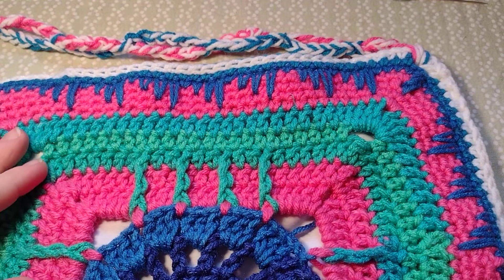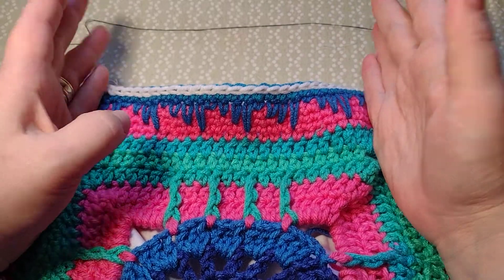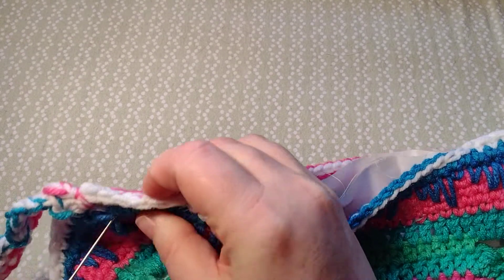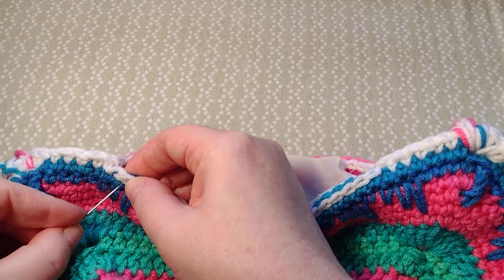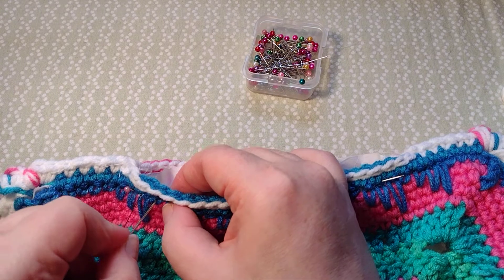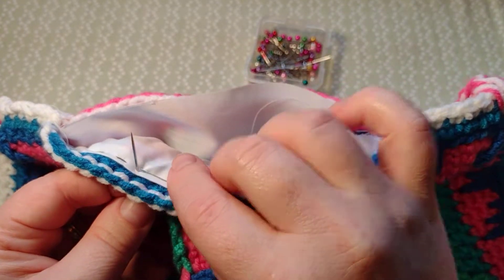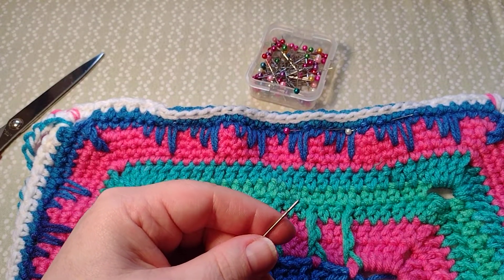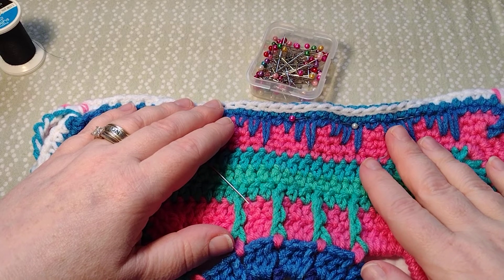left handed granny square final